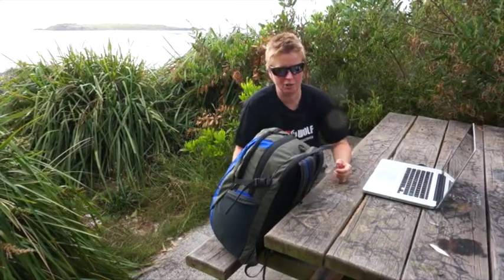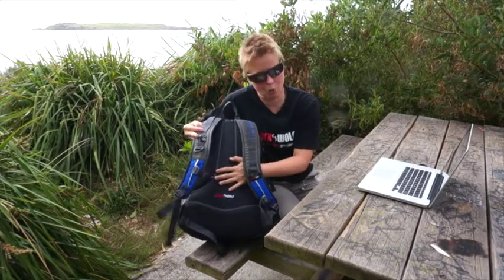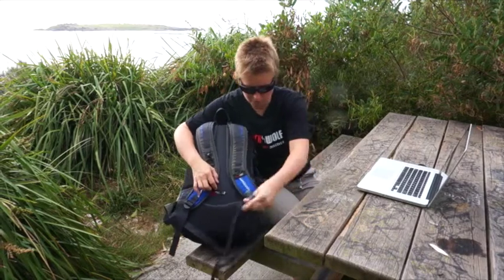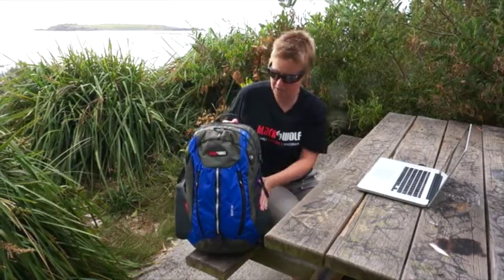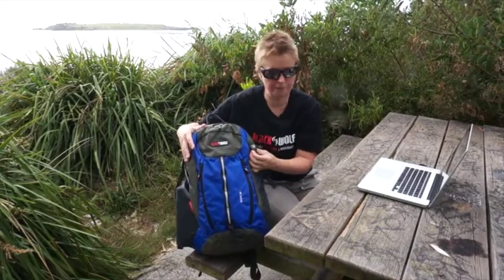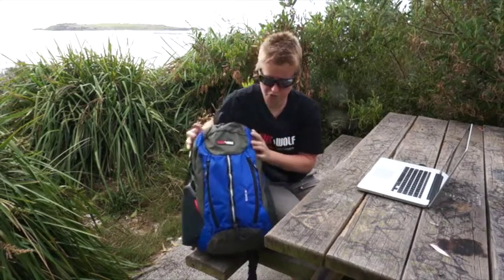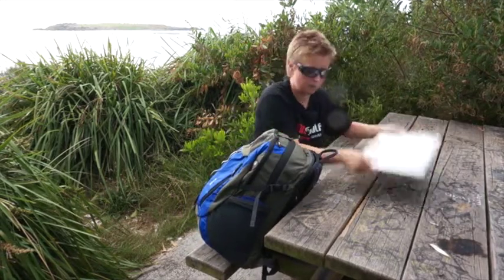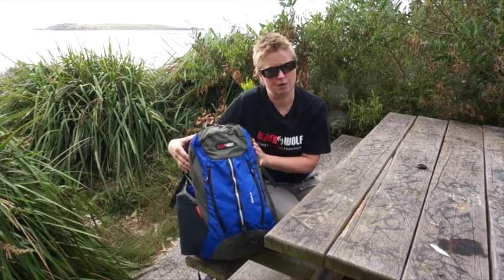BlackWolf Echo 32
Engineered for your daily commute the Echo has an easy access padded laptop pocket, large main compartment, smaller front compartment with organizer panel plus two extra zippered pockets for your small stuff. New low profile Air Tech Harness LP for comfortable carry and built in raincover in case the weather turns nasty.